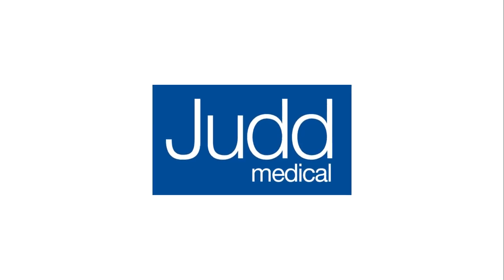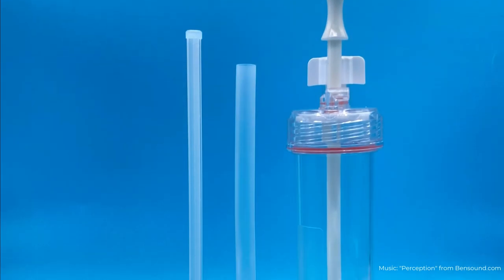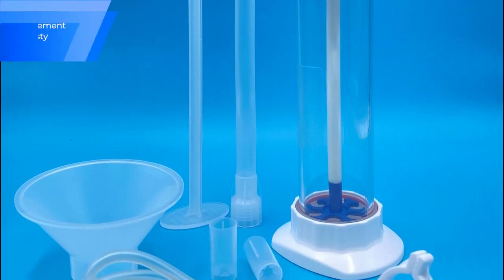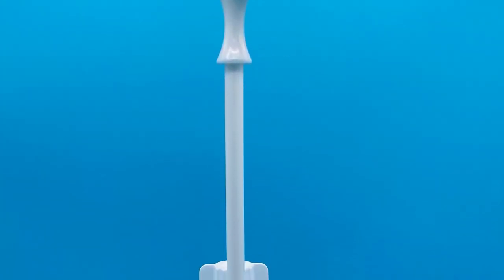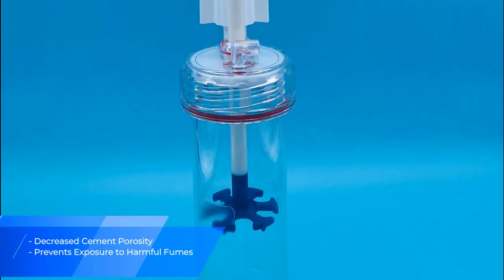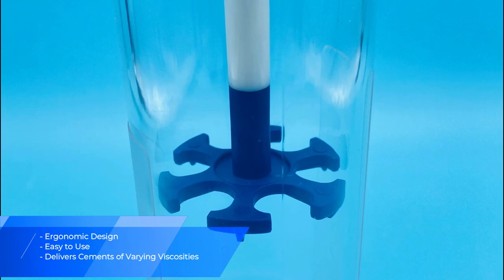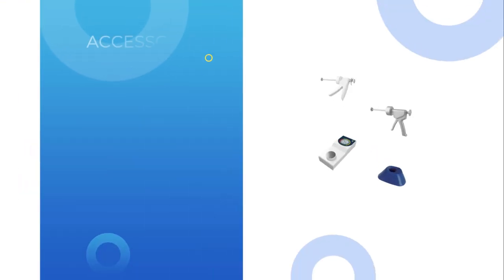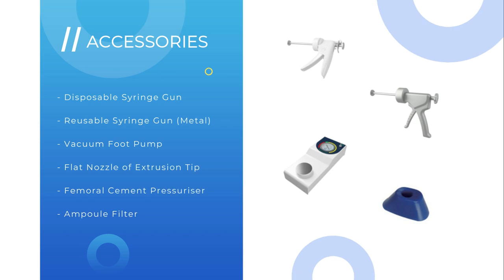Solomax Bone Cement Syringe Mixer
The SOLOMAX Bone Cement Syringe Mixer is a vacuum mixing and application device for orthopaedic cement. It includes an ergonomic and easy to use design capable of mixing and delivering cements of varying viscosities.

Learn more Features & Benefits with our Marketing Video.

For further information/clarification, please contact our Customer Service Team – 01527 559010